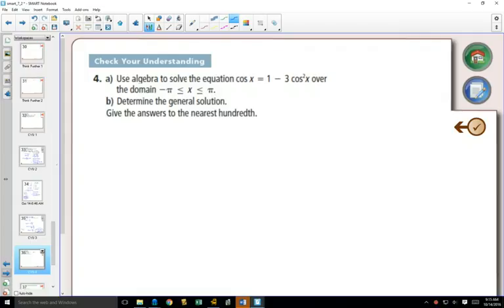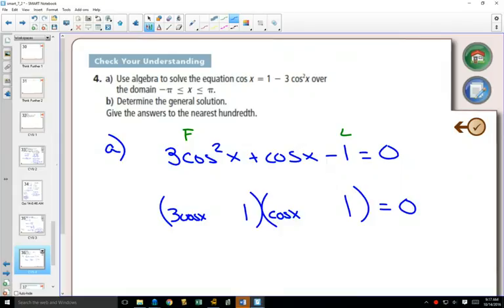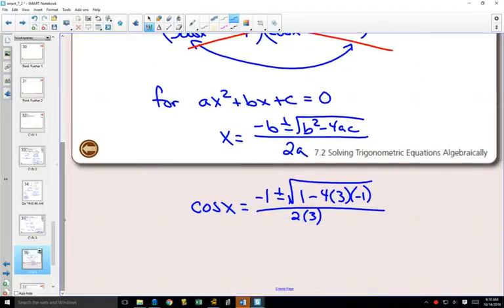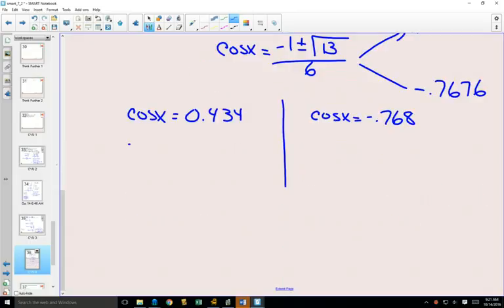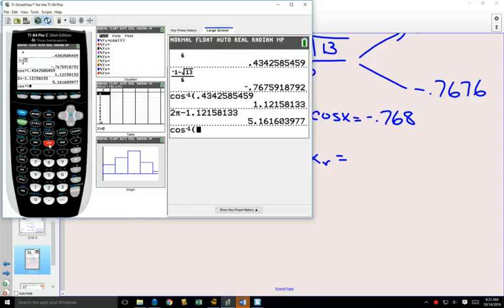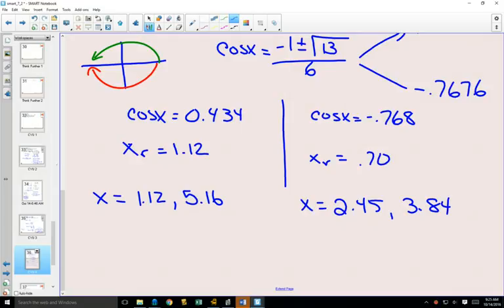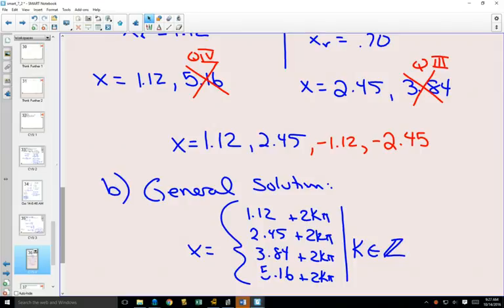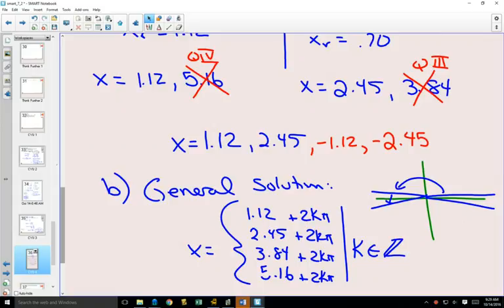40IB 7 2 Example 4